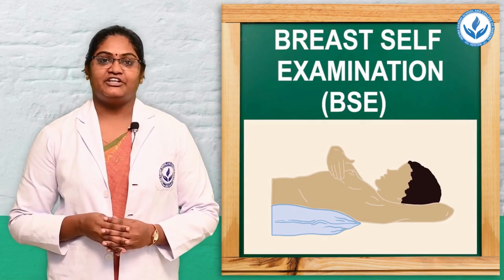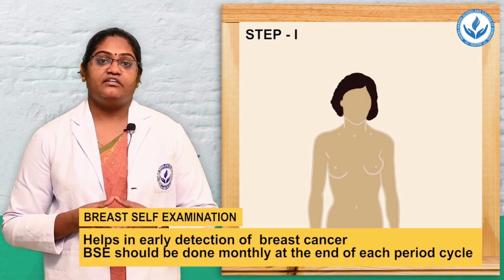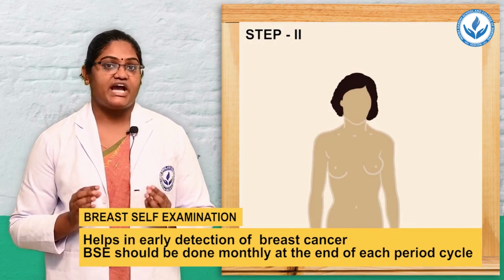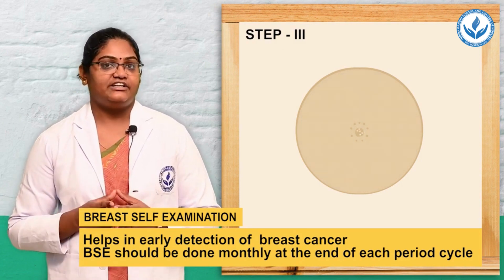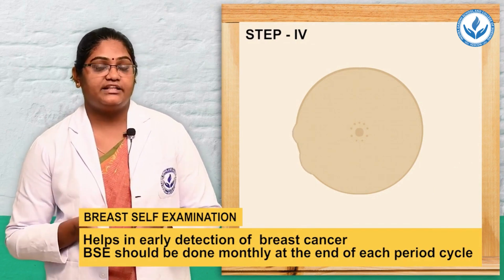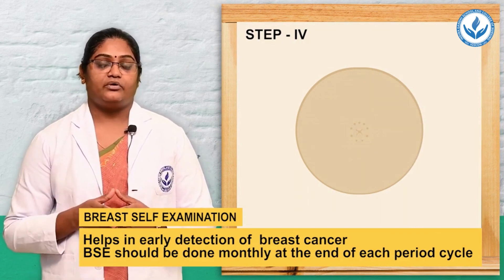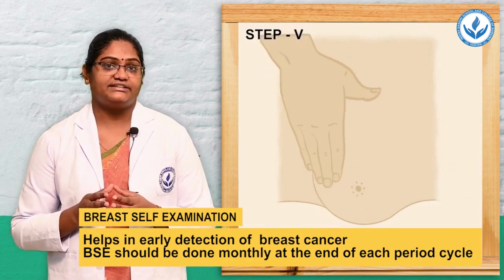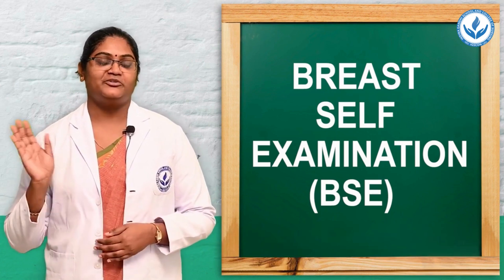Breast Cancer Awareness Month 2023 I Breast Self Examination (BSE)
October is Breast Cancer Awareness Month. This year’s Breast Cancer Awareness Month theme is Thrive365.

One of the early detection methods for breast cancer is Breast Self Examination or BSE. This is an an important method for every woman to examine her breastsfor physical or visual changes.

BSE must be done monthly at the end of every period cycle. There are five steps, the first three steps are inspection and the last two are palpation.

0:00 Introduction
0:45 Step 1 - Visual examination of breasts
1:40 Step 2 - Raise Arms and examine breasts
2:03 Step 3 - Inspection of breasts with hands pressed down on hips
2:40 Step 4 - Feel for breasts lumps while standing or sitting
4:00 Step 5 -  Feel for breast lumps while lying down
5:50 Conclusion